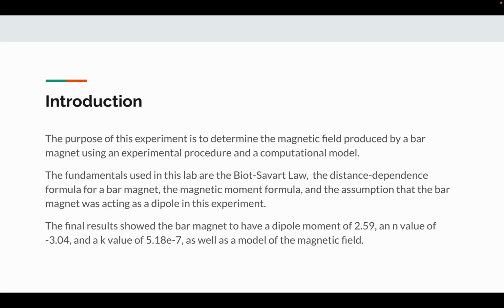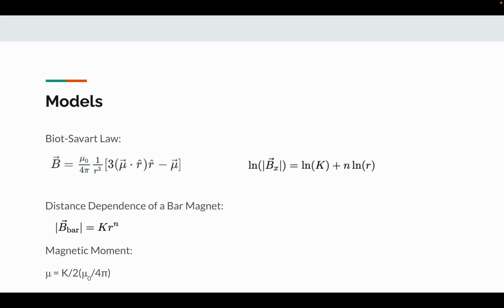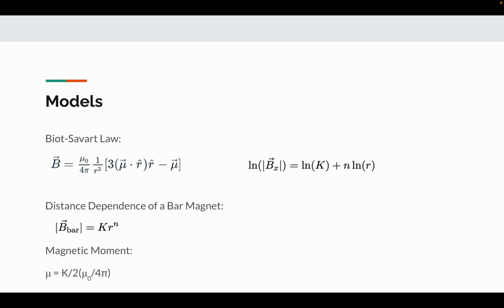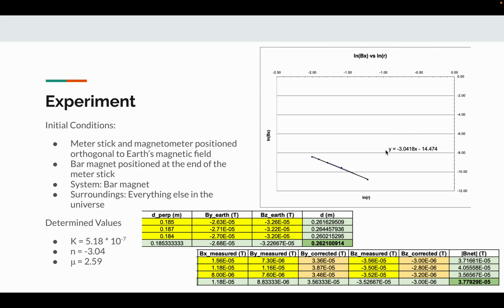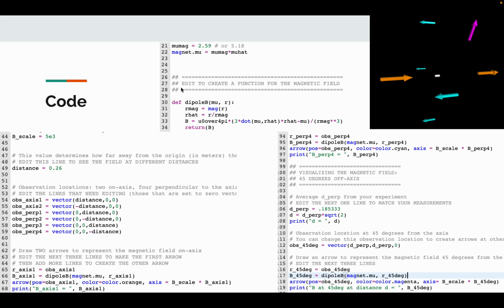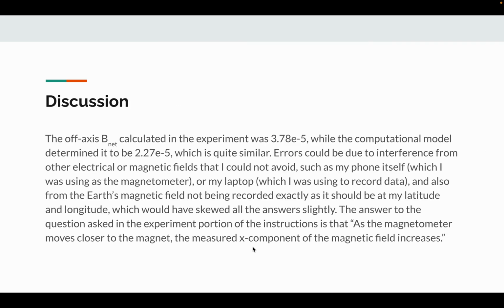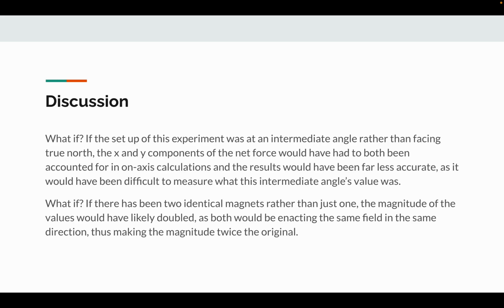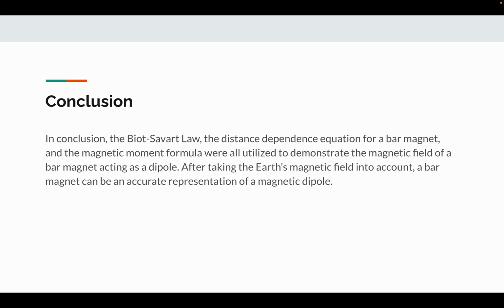PHYS 2212 Experiment 2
Lab report video 2 for Georgia Tech PHYS 2212 Summer 2023